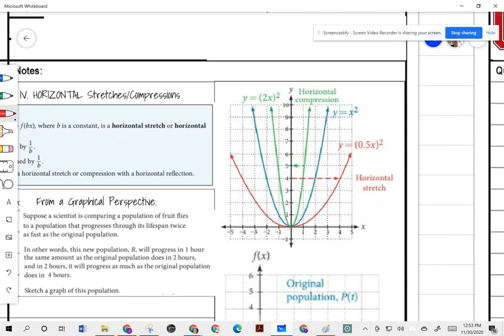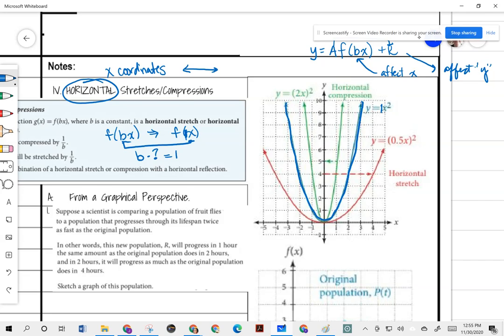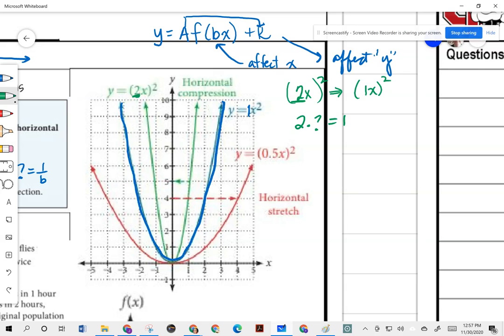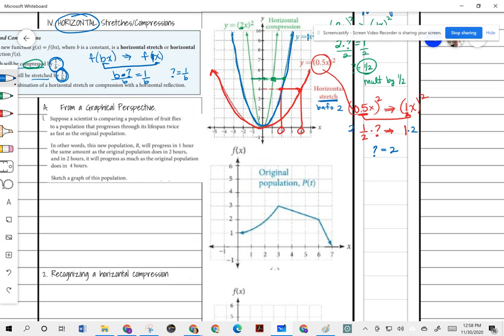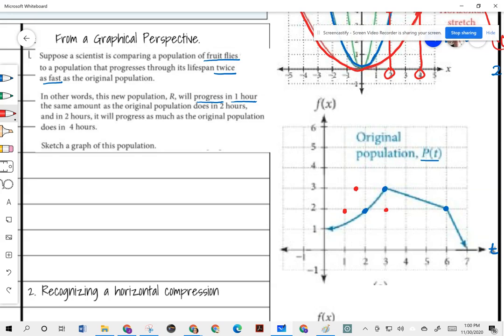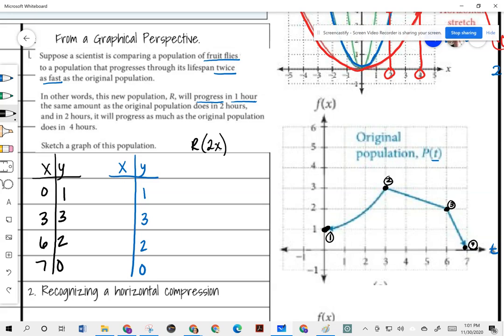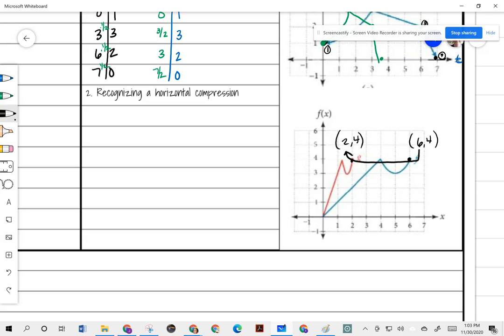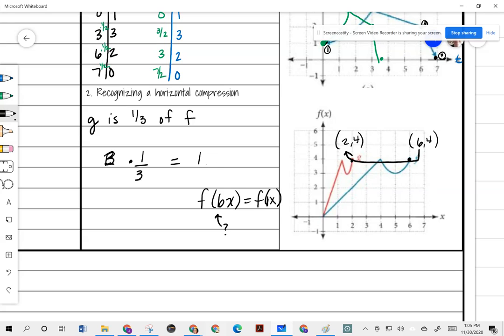3.5 Horizontal Transformations A. From a graph